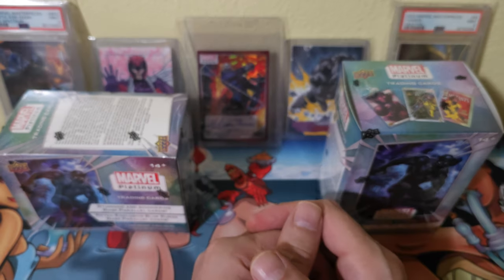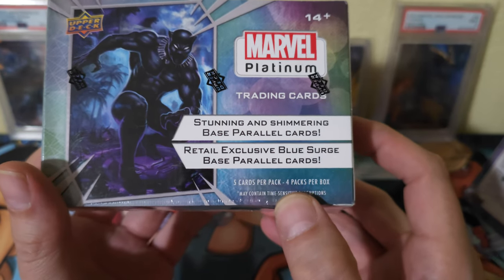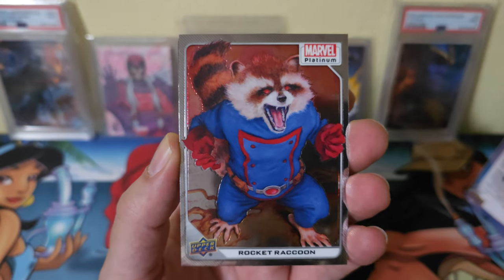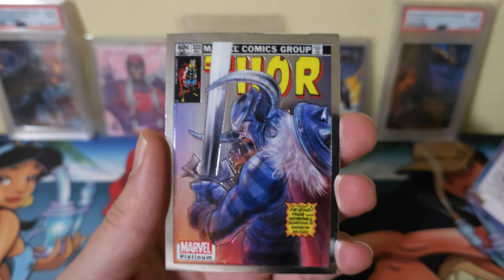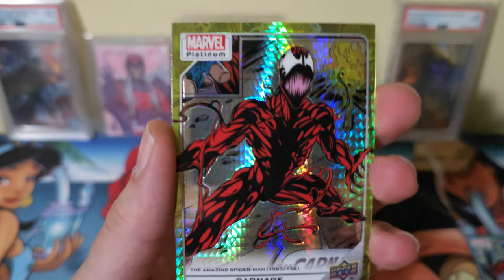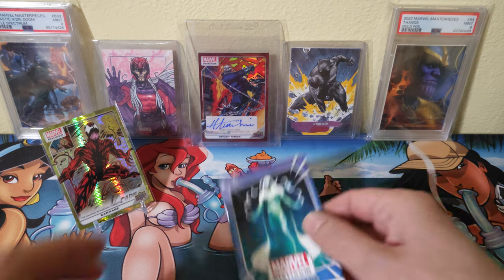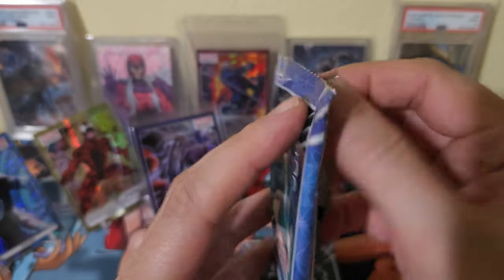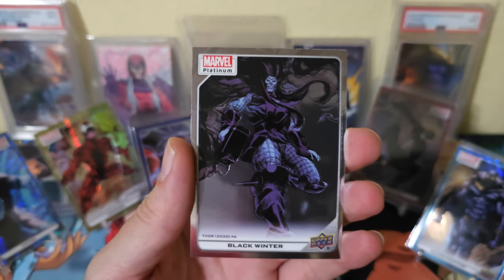What Can We Pull ??? (Marvel Platinum)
Ripping open 2 boxes of Marvel Platinum !!! marvel wow upperdeck marvelplatinum mcu unboxing #2024

^Sub Link